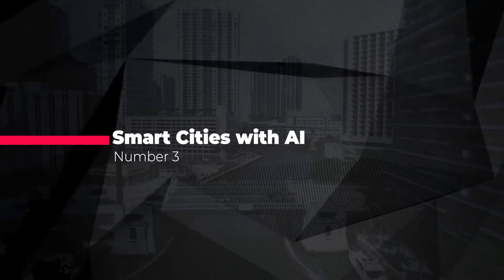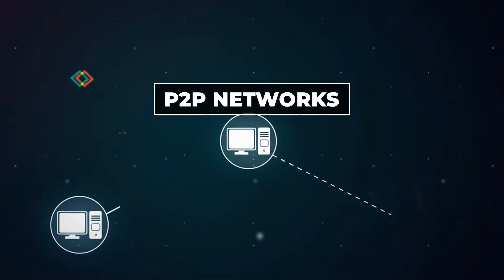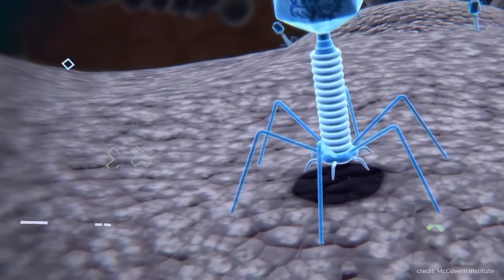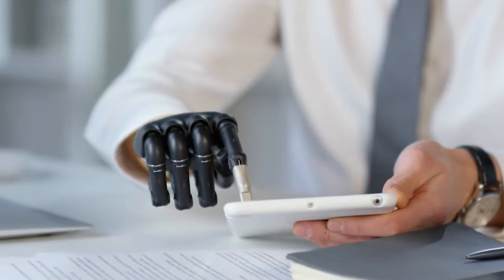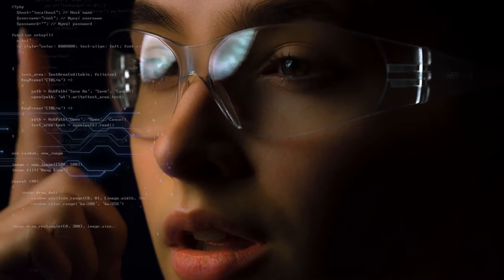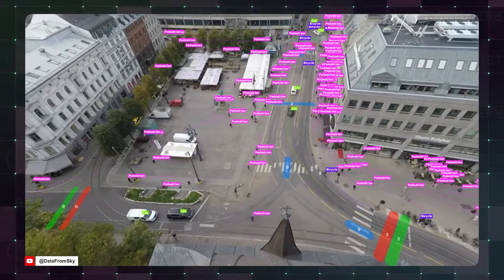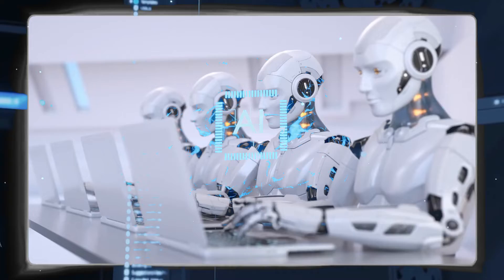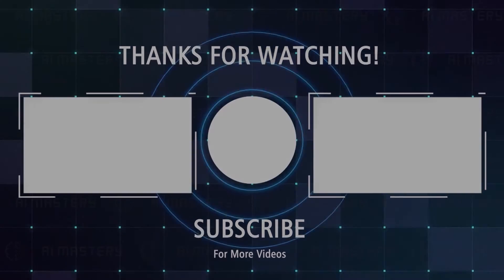10 INCREDIBLE AI Innovations That Will Change Your Life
Ready for a glimpse into the future? In this video, we're unveiling 10 incredible AI innovations that are set to revolutionize our world. From transforming the way we connect and communicate to redefining healthcare and personal mobility, these advancements are nothing short of groundbreaking.
But that's just the tip of the iceberg! We've got tiny robots that can heal you from the inside, bionic limbs controlled by your thoughts, and even virtual worlds that feel real.  Get ready to embrace the future!